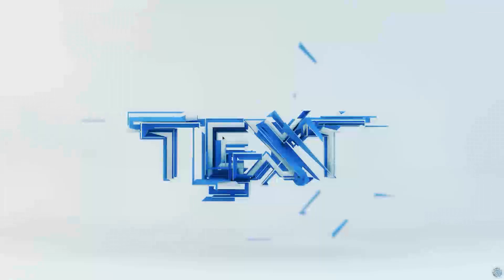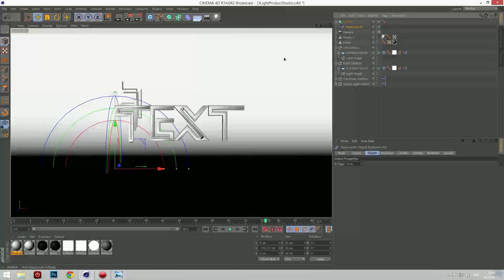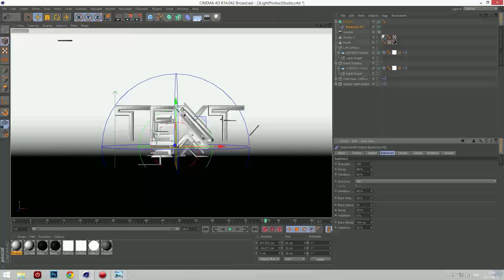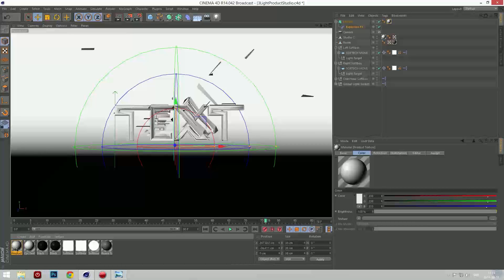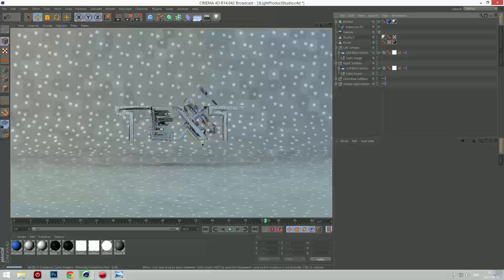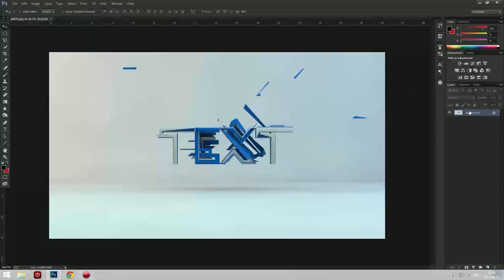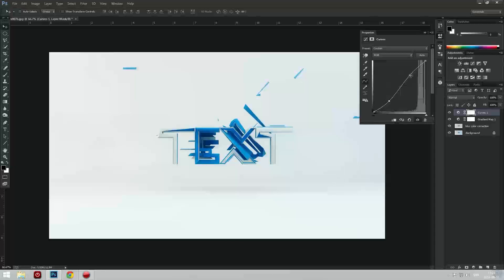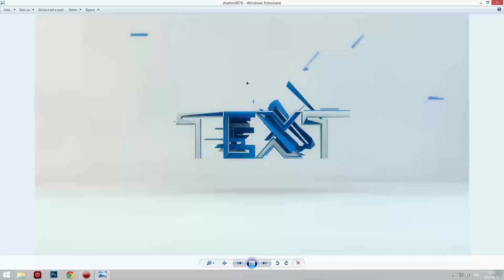Cool Shatter text on C4D+photoshop tutorial.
Sorry for the background noise, i dont have a good mic...

Thanks for all your supports, rating the video and leaving a comment